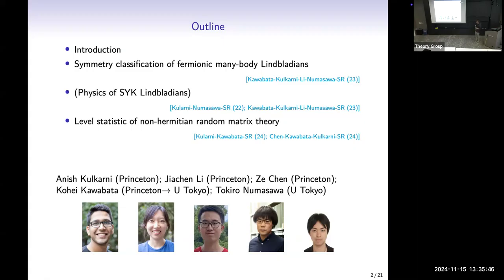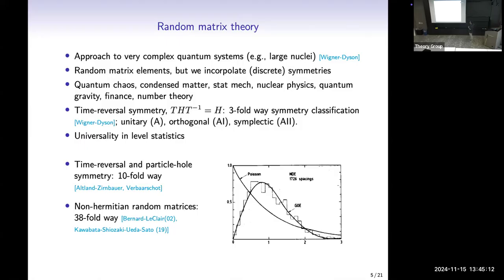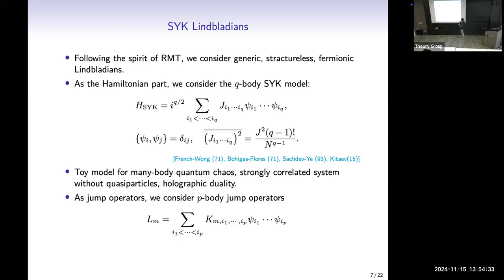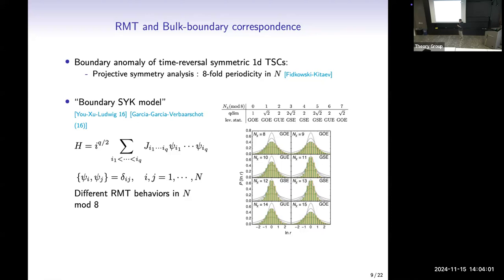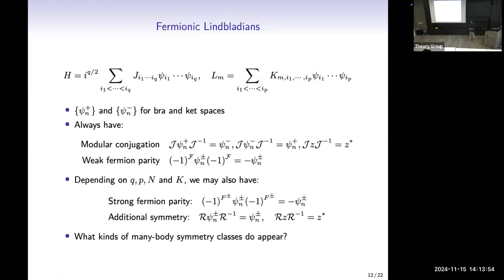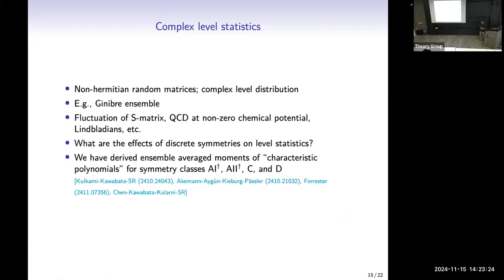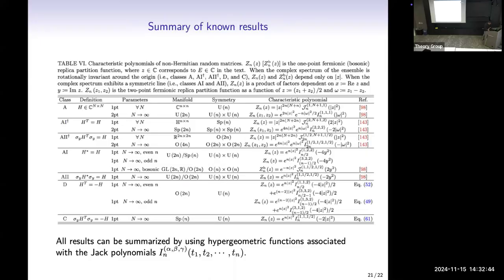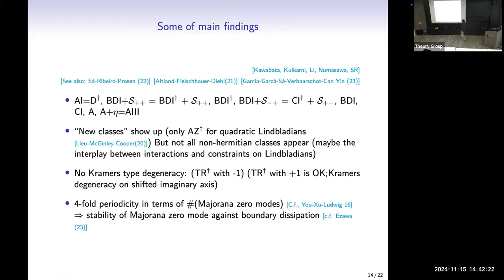Shinsei Ryu - Quantum many-body Lindbladians with SYK type interactions 11-15-24